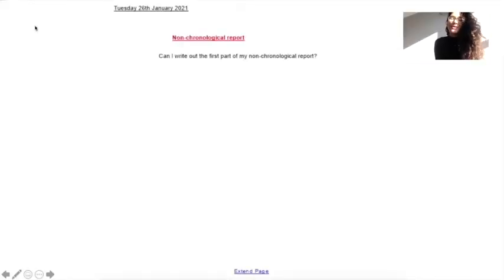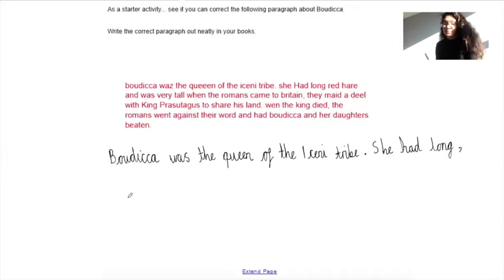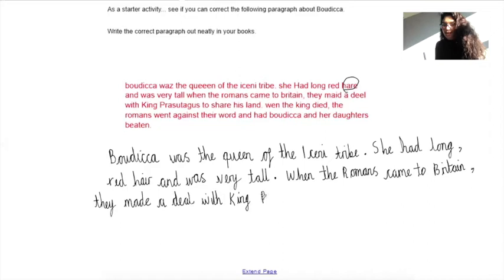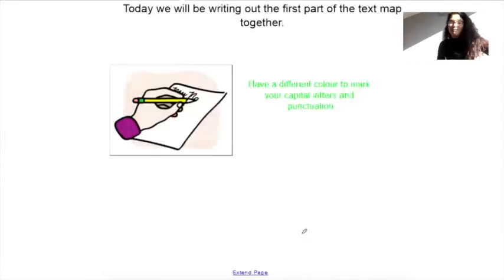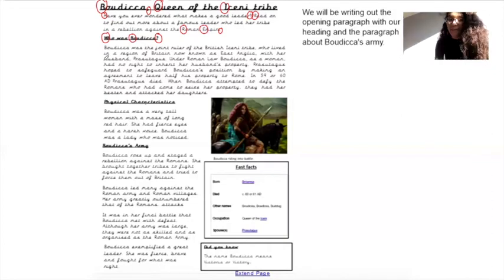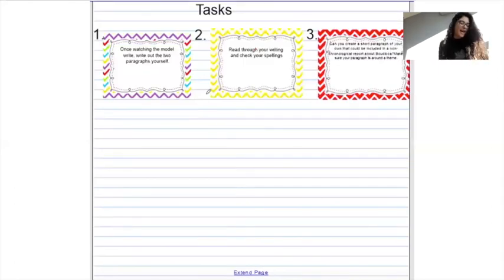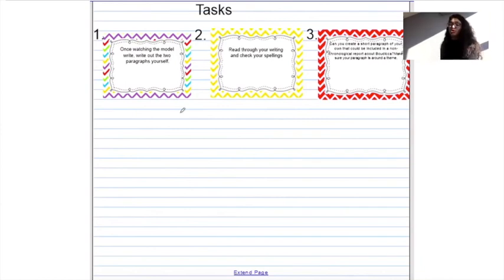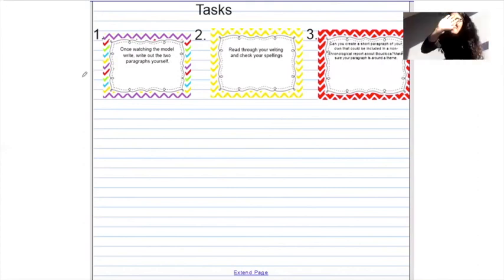Year 4 26th January English Williams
In this lesson, Miss Gulzar models how to check our work when writing! Please be sure to upload any work onto Tapesty by 4pm.